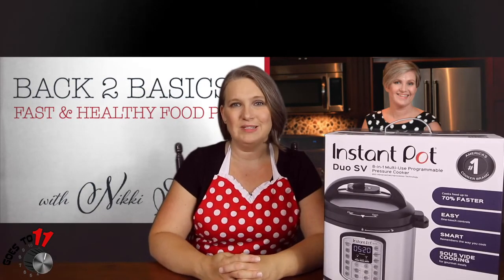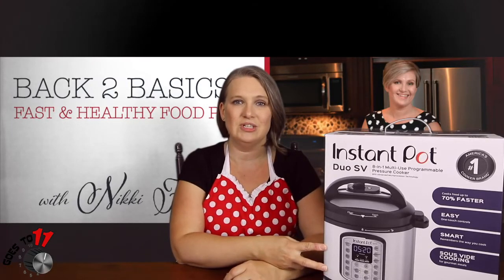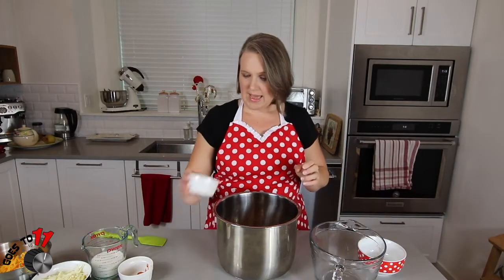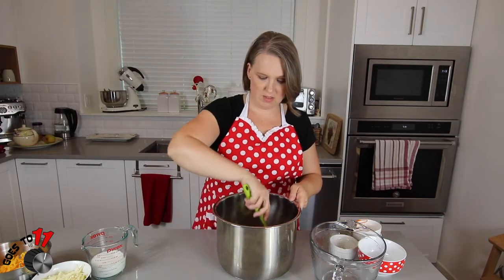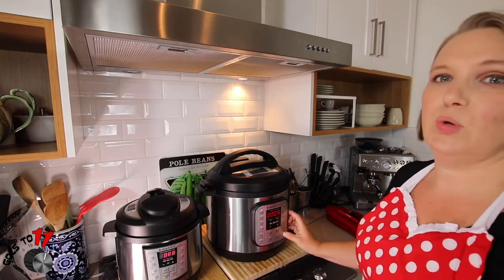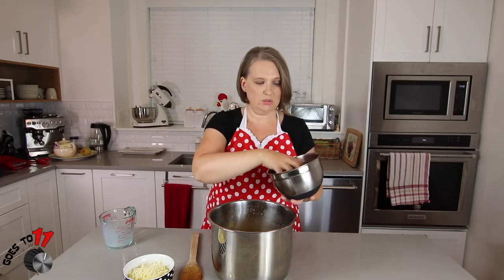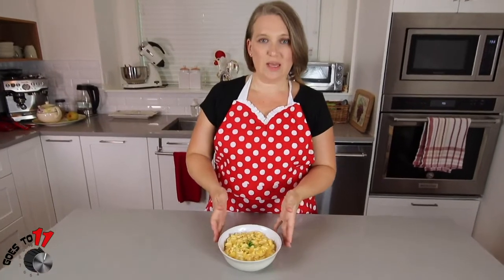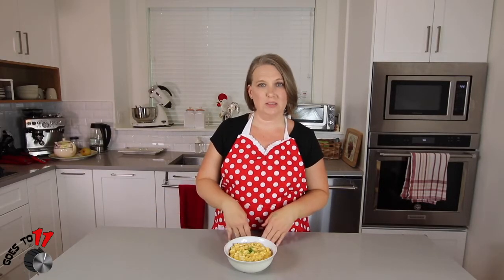Mac and Cheese | Easy Instant Pot Recipes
Mac and Cheese | Easy Instant Pot Recipes In this episode, Nikki creates a delicious Meat Sauce that can be used for Spaghetti, Lasagna, etc.  Instant pot recipes for beginners, Italian food, fast meals.